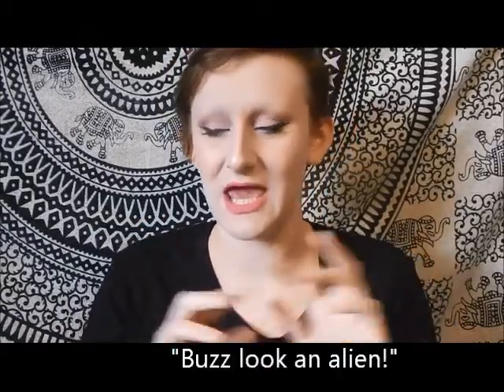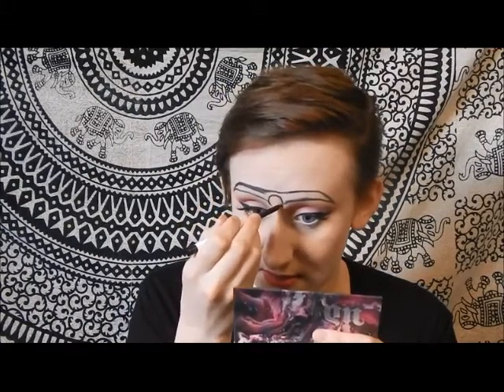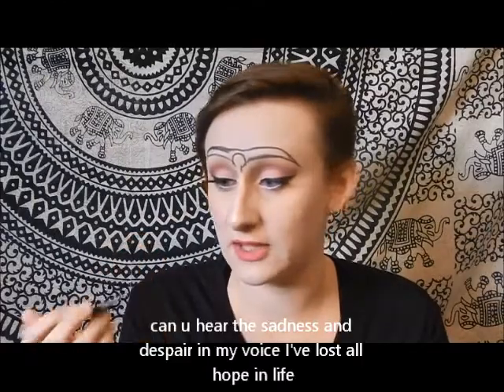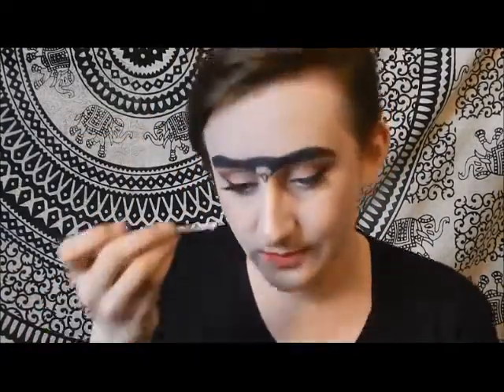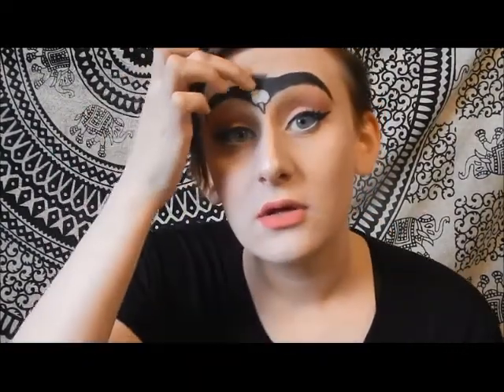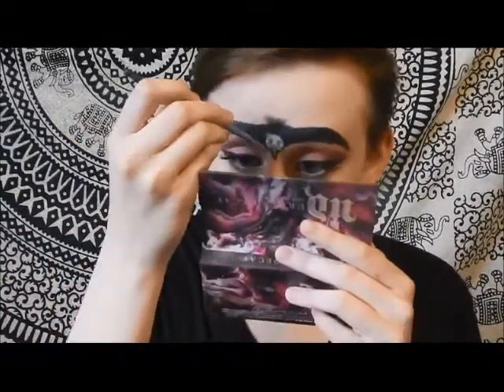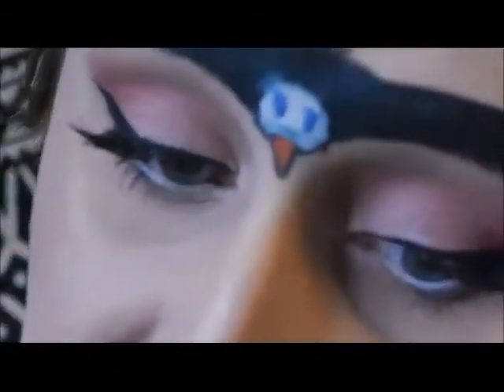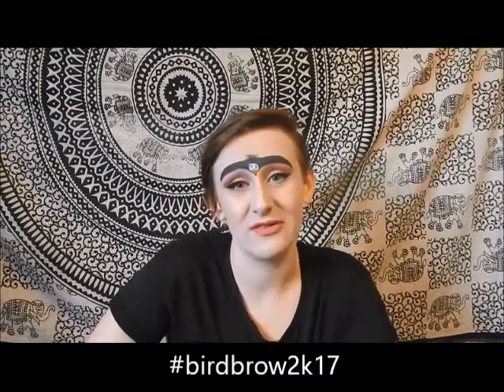better than your feather brow tutorial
Haha ayyy as you can tell if you didn't already this is a complete joke! I wanted to poke fun at this new feather eyebrow trend by taking it to the next level of just doing a bird brow! Go big or go home amirite? I hope you got good fun out of this video! Also, I'm not saying the feather brow trend is bad. Makeup is art and a way to express yourself! This is just a parody. (Just a p r a n k bruh.)
Also, let's make bird brow a trend please

Music
Bohemian Rhapsody- Queen

Social Media!